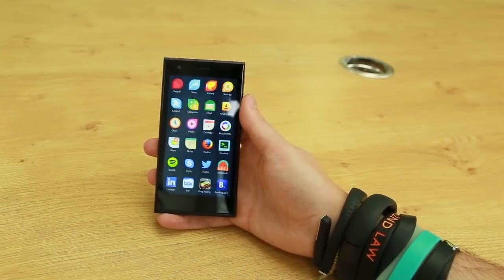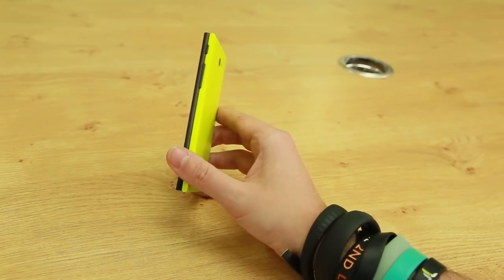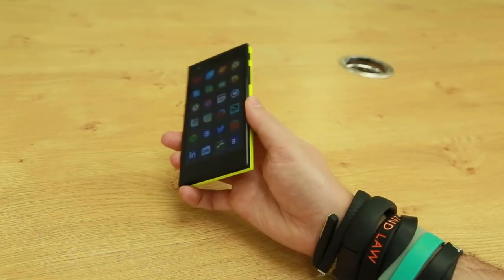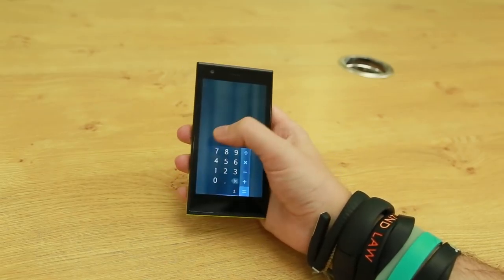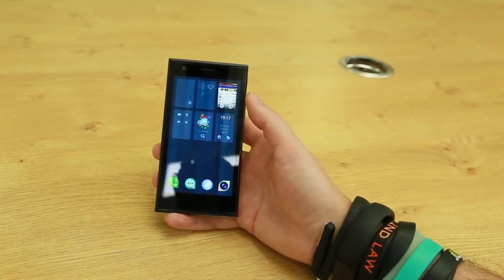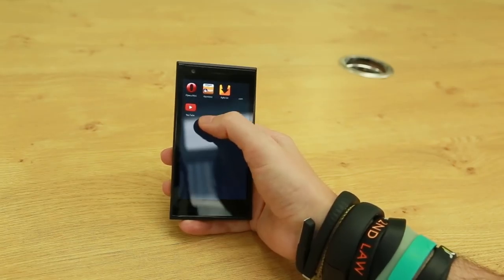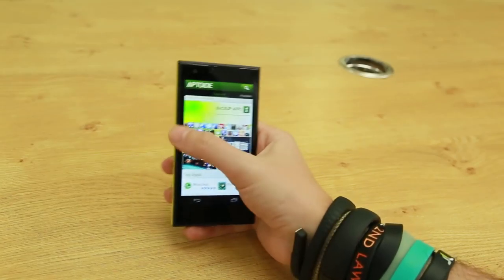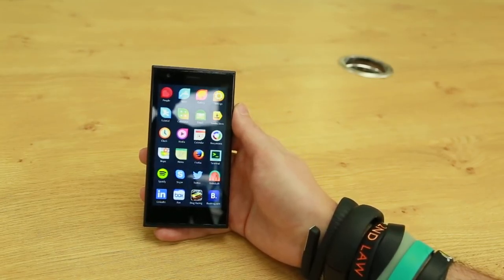Jolla phone with Sailfish OS hands-on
The Jolla phone runs a brand-new operating system called Sailfish. It can also run Android apps, so there's plenty to do on the device. Made by some ex-Nokia employees, the phone has just gone on sale in Europe. Watch our video for more details on the phone.